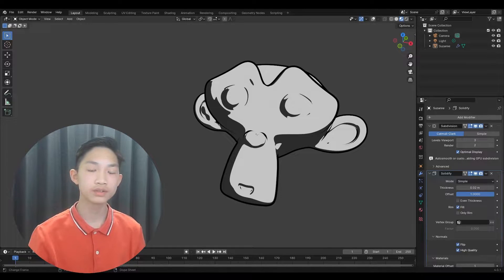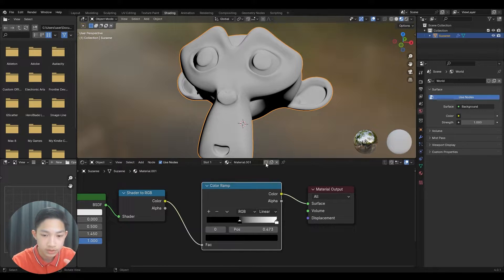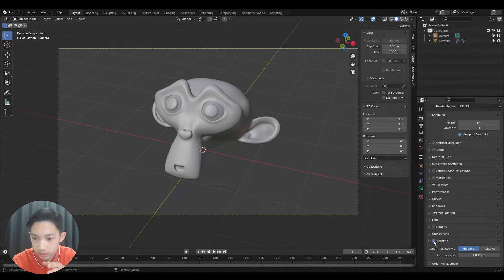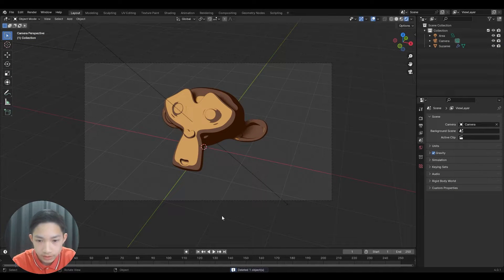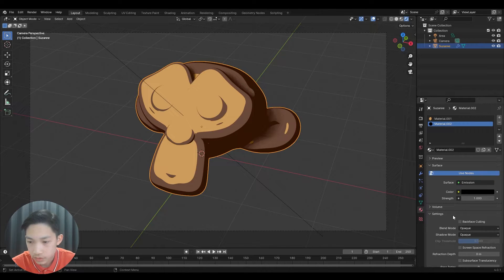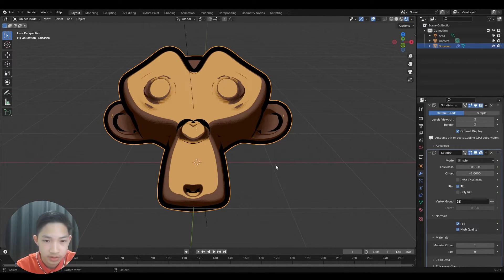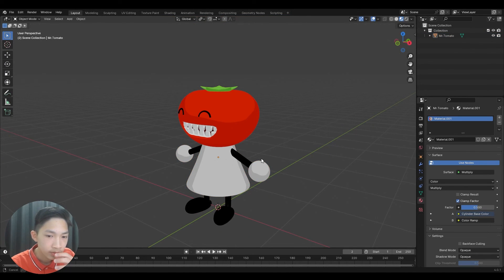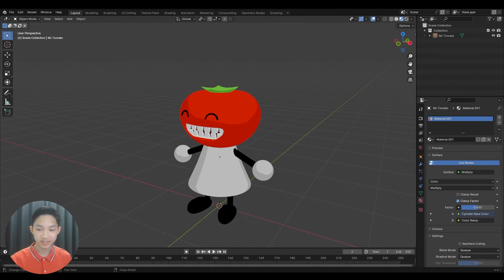How to set up Toon Shaders in Blender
Hello there, today I will be showing you guys how to set up Toon Shaders.
Links

Timestamps
0:00 Intro
0:20 Material
2:47 Outline - Freestyle
3:58 Outline - Grease Pencil
5:56 Outline - Solidify
8:38 Texture
11:25 Outro
Music
Outset Island - The Legend of Zelda Windwaker